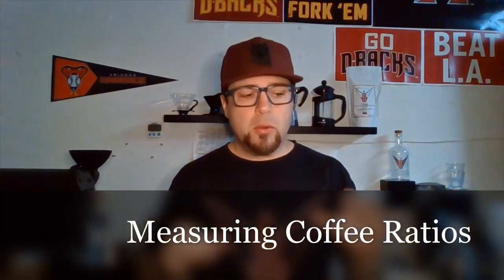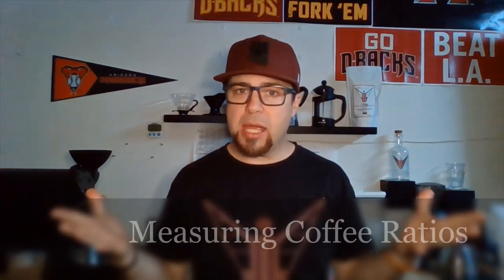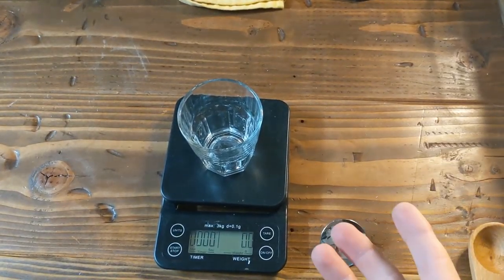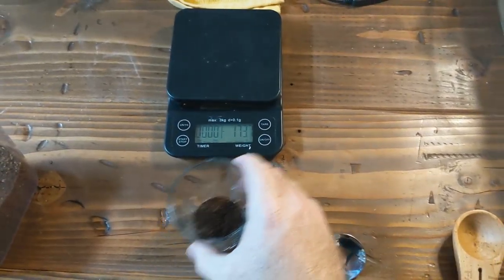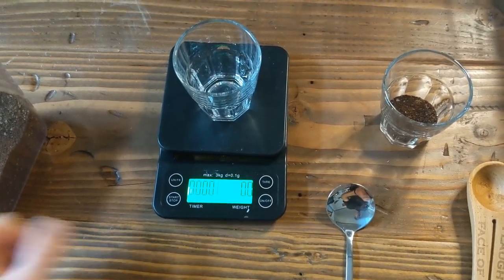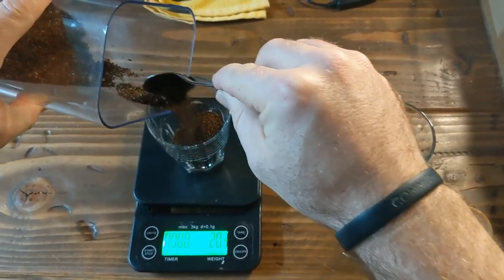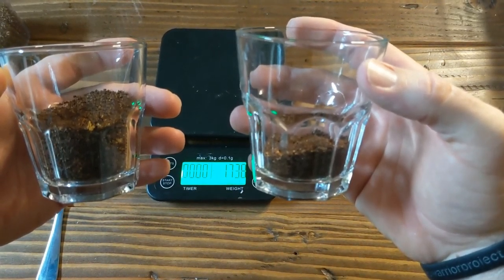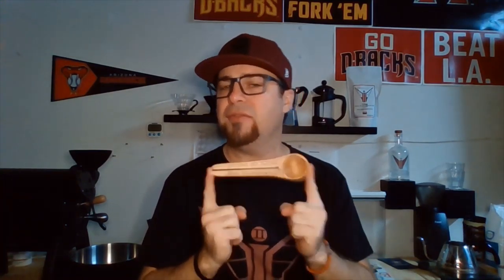Measuring Coffee Ratios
Coffee is a recipe. And like all good recopies, it is always good to start by following the rules and be creative once the method is mastered.
☕️ I remember the first time brewed coffee with the prescribed 16:1 ratio. I had been using probably half what I was supposed to. My eyes bulged when I saw how much coffee I was supposed to use. I was also pretty wired afterwards having been used to weak coffee. As I began brewing coffee for others, they had similar experiences.
☕️ I highly recommend brewing with the 16:1 ratio. It is the standard for a reason. But, once you have spent a bit of time with the standard, you may find that you don't like it so strong; or, you may like it a bit lighter than that. Having a good understanding for where the standard is, will allow you to make the necessary adjustments to ensure you have a delicious brew.